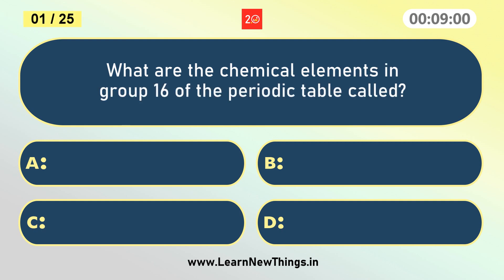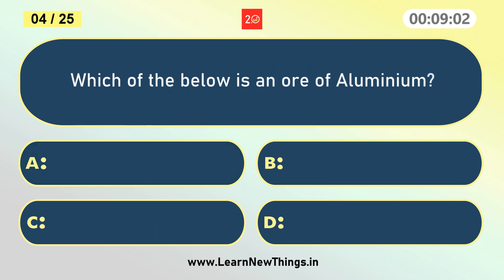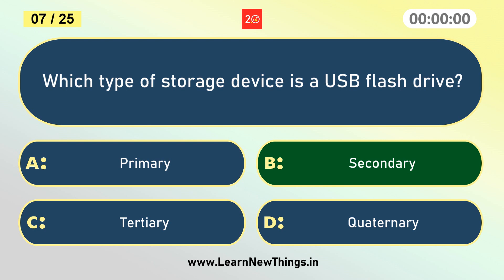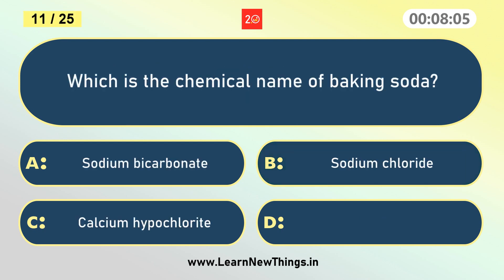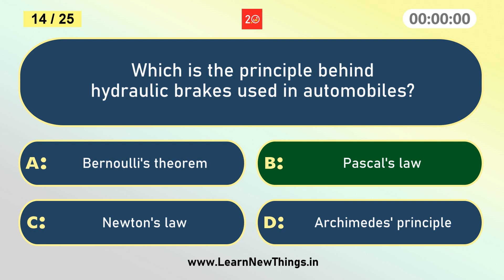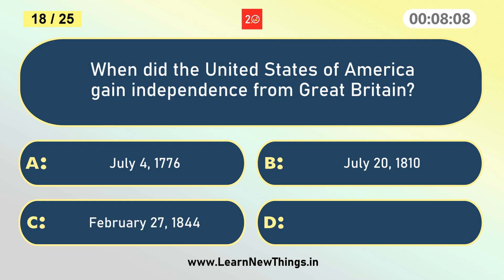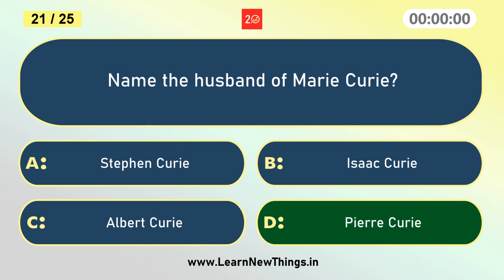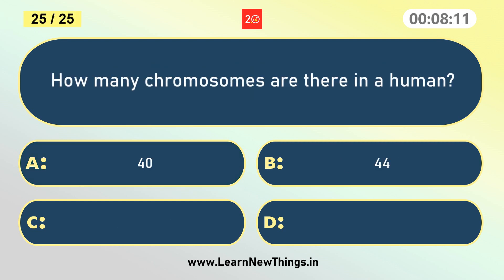Class 8 - General Knowledge Quiz | 25 Multiple Choice Questions | GK Quiz for Kids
In this video, 25 important general knowledge questions for Class 8 are asked. Below are some of the questions in the video:
Which is the largest lake by area in Africa?
Which alloy with another metal is termed as amalgam?
A barometer is a scientific instrument used to measure atmospheric _______ .
How many chromosomes are there in a human?